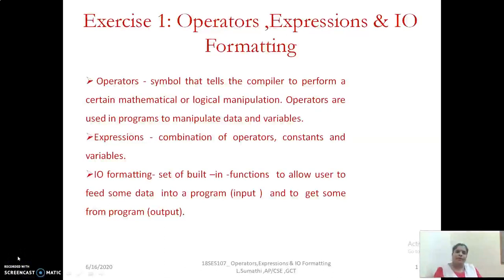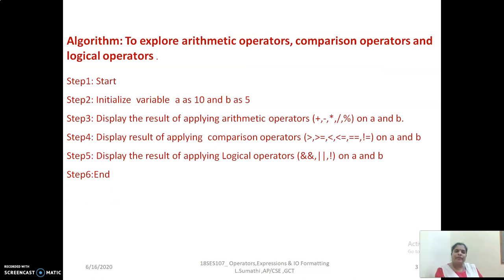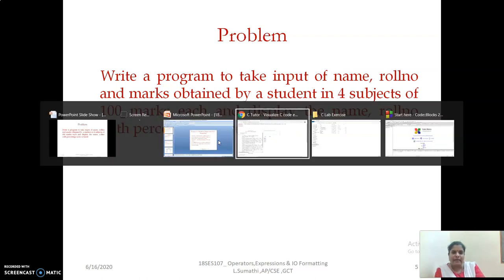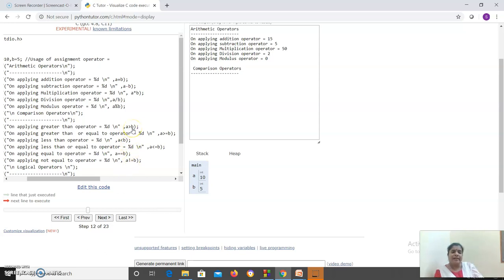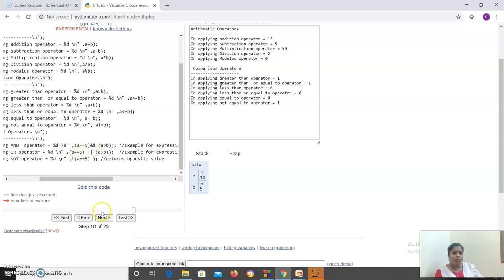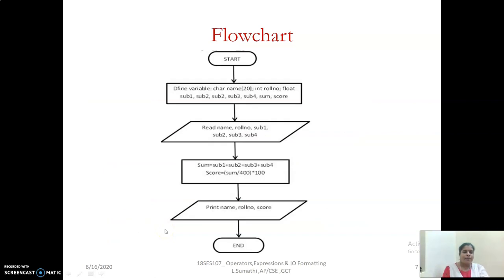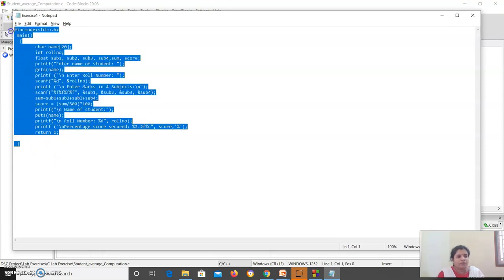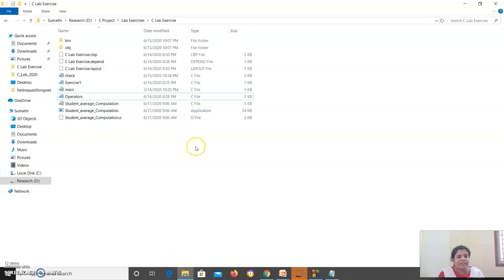Operators expression IOFormatting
Simple Program Student Average Computation with algorithm and flowchart